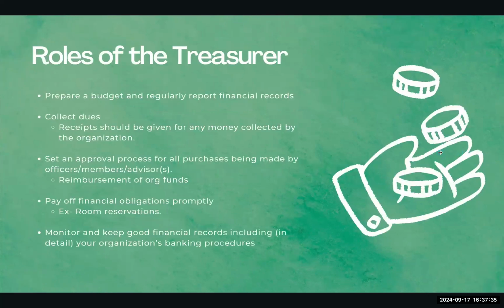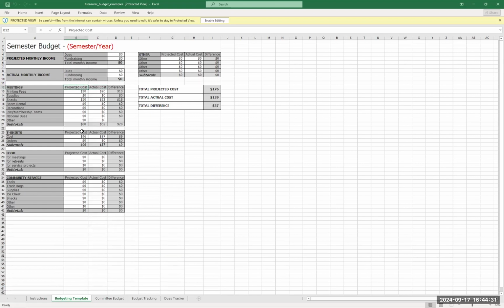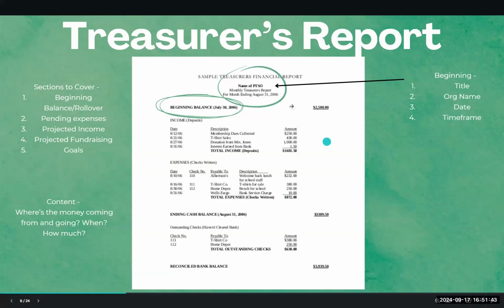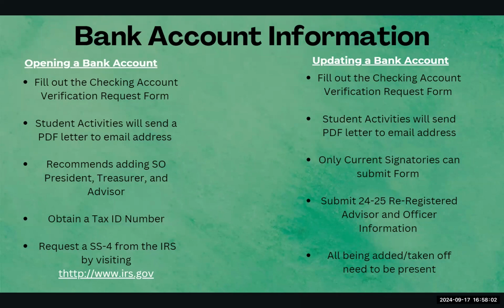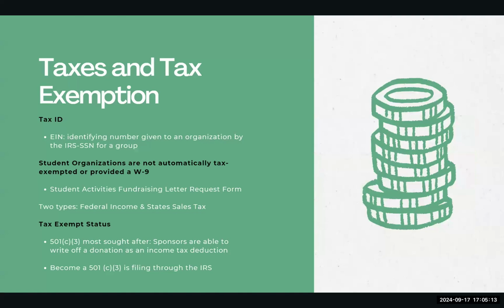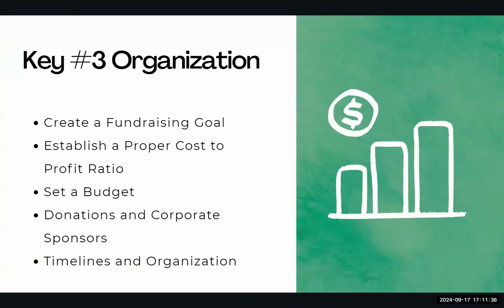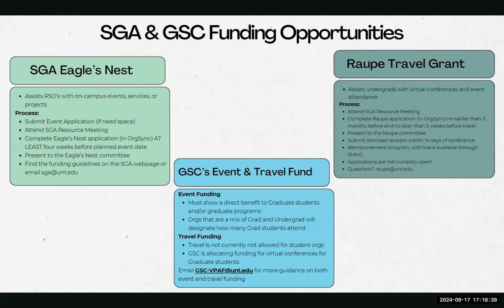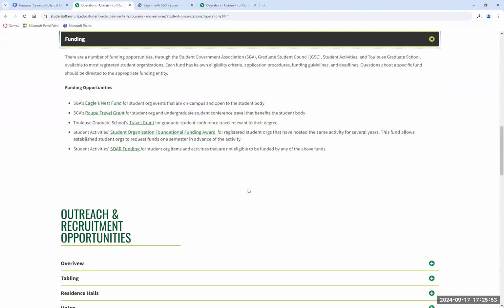SOLD Treasurer Training